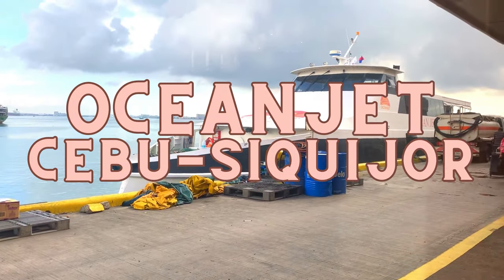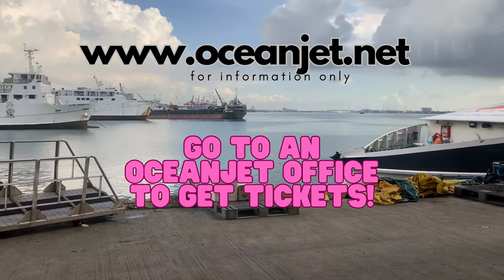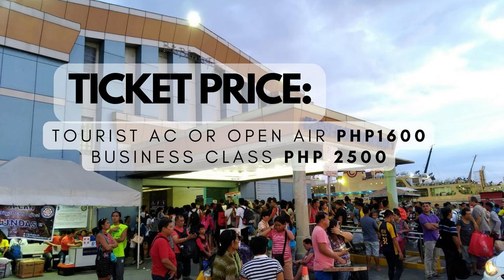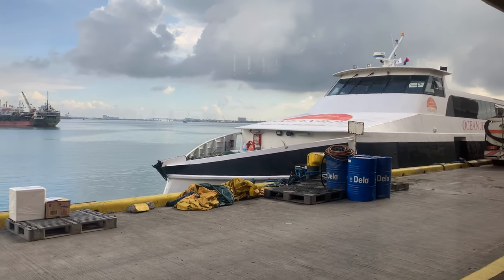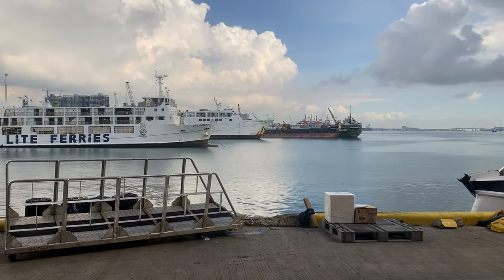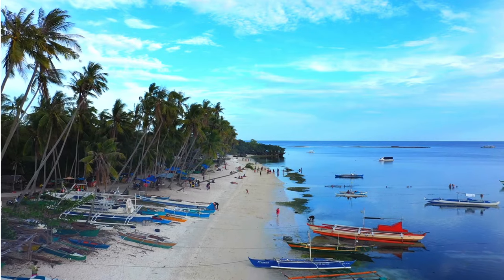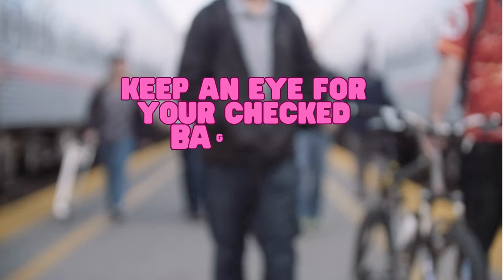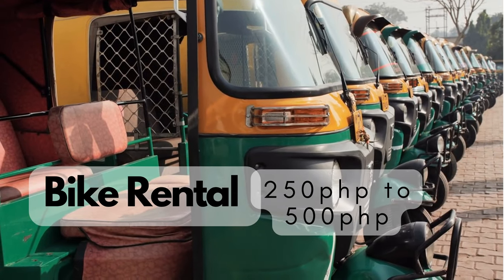How To Get To Siquijor Via Oceanjet 4K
Siquijor is a beautiful island located in the Central Visayas region of the Philippines. Oceanjet is a ferry company that operates daily trips to Siquijor from various ports in the Visayas region, including Cebu, Dumaguete, and Bohol.